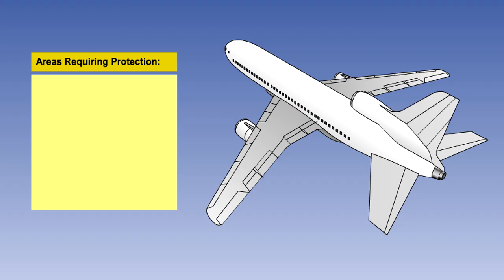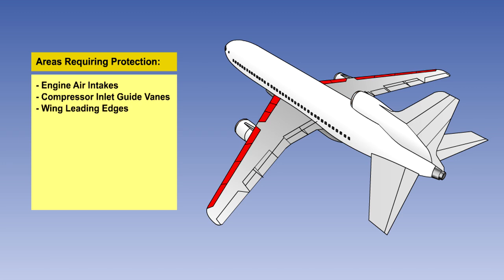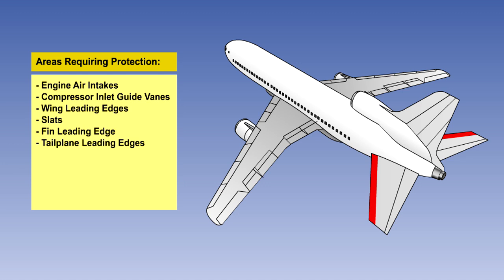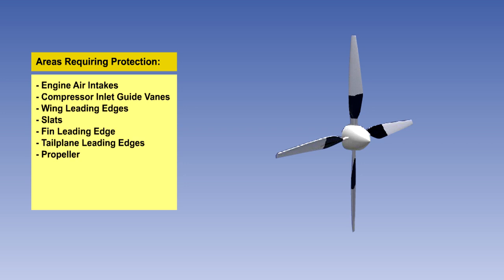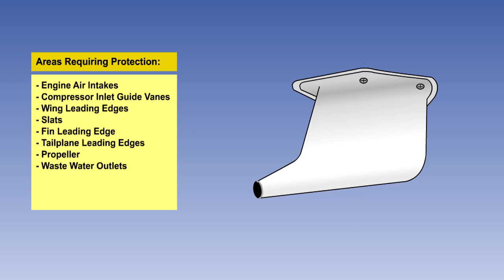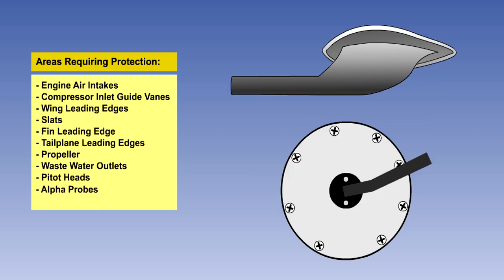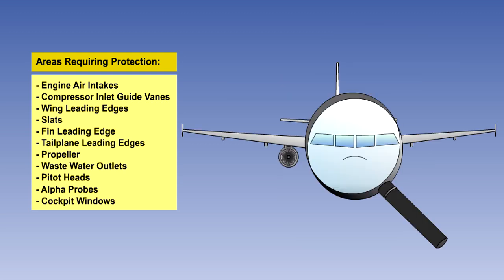ATPL Systems 021 - Ep.42: Ice Protection Systems | ATPL Training | ATPL Exams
Welcome to ATPLation! ✈️ In this episode of our ATPL Aircraft Systems series, Ice Protection Systems, we explore how aircraft prevent and manage ice formation on critical surfaces to ensure safe flight operations in cold and icing conditions. Understanding ice protection systems, their components, and operational procedures is crucial for ATPL exams and real-world aviation operations. ✅

Ice accumulation on aircraft can severely affect aerodynamics, reduce lift, increase drag, and obstruct essential instruments and flight controls. Modern aircraft are equipped with various **anti-icing and deicing systems** to prevent ice formation or remove ice buildup. In this episode, we break down how these systems work and their importance in maintaining flight safety.

📌 What you will learn in this episode:
❄️ Why ice protection is essential for aircraft safety and performance
🛫 Differences between anti-icing and deicing systems
⚙️ Pneumatic deicing boots and how they remove ice from wing surfaces
🔥 Thermal ice protection systems using engine bleed air and electrical heating
🛑 Chemical ice protection systems such as TKS fluid and glycol-based anti-icing
📡 Ice detection systems and automatic activation of ice protection measures
🚨 Ice protection failures and safety considerations, including emergency procedures
📝 ATPL exam tips on key ice protection system-related questions likely to appear in ATPL Aircraft Systems exams

🎯 Why this video is crucial for ATPL students:
✔️ Ice protection systems are vital for flight safety in cold weather and icing conditions
✔️ ATPL exams frequently test ice protection methods, system components, and failure management, so be fully prepared with structured knowledge
✔️ Real-world applications where pilots must understand ice protection procedures to maintain flight safety and performance

🚀 Whether you're preparing for EASA, FAA, or ICAO ATPL exams, or just looking to expand your aviation knowledge, this episode provides a structured, easy-to-follow guide to aircraft ice protection systems and their operational importance.